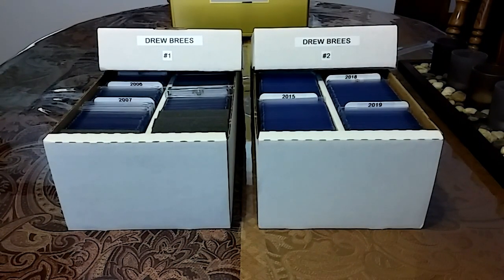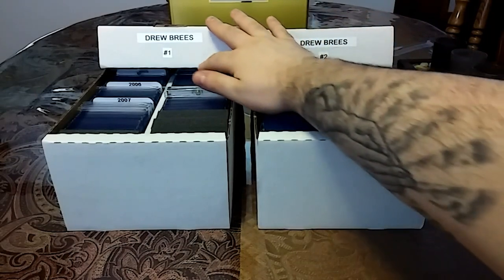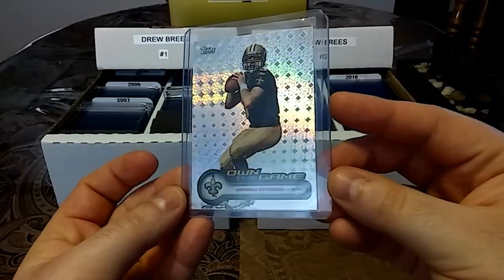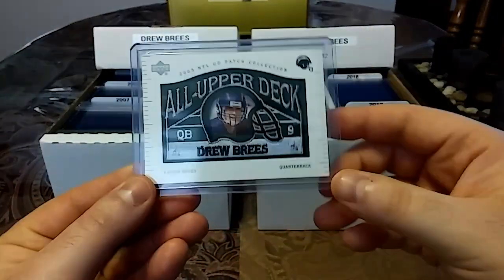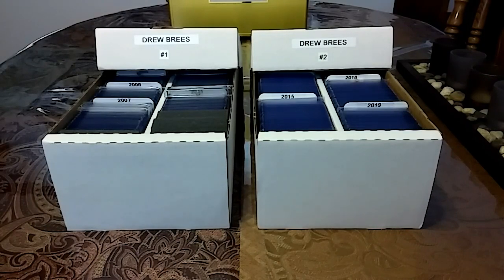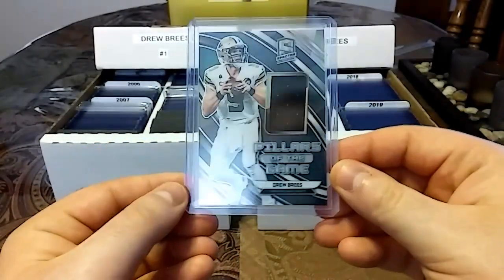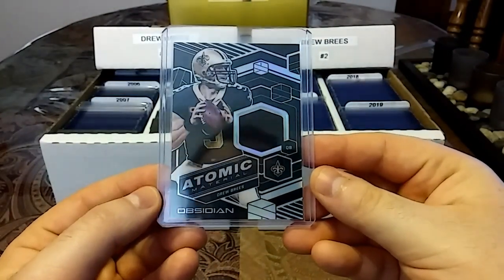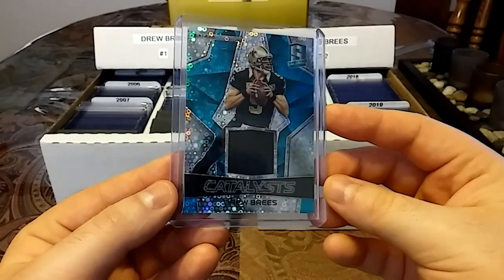Drew Brees Box Update & Relics Galore Pickups! #678